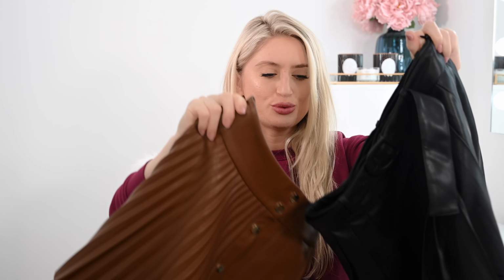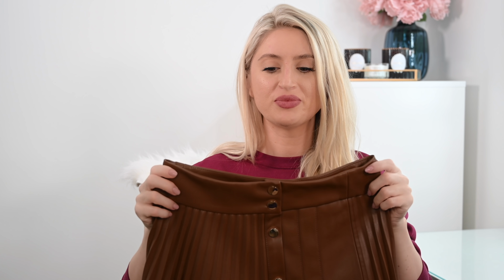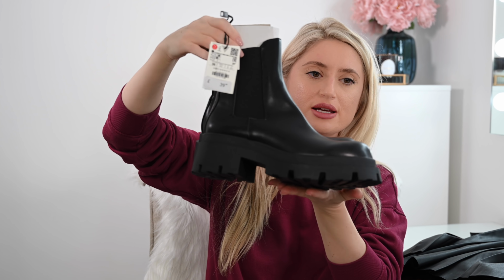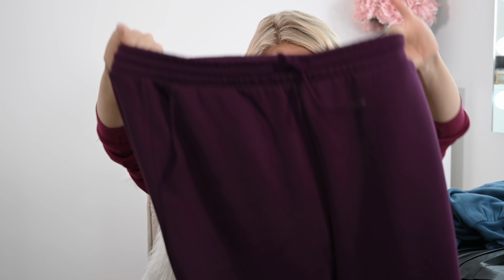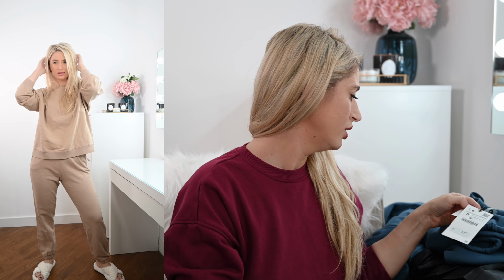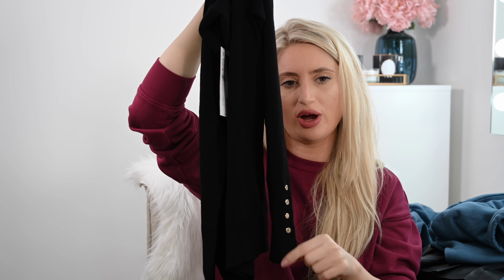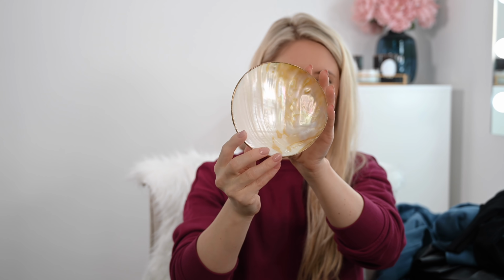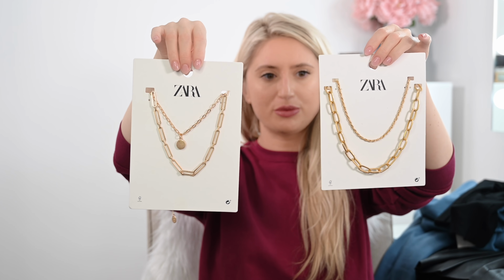NEW IN ZARA TRY ON HAUL | VALENTINA MITROI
Hi guys, this is my first fashion haul and I hope so much that you'll love it. Below you'll find the links for all the items I've ordered.

My camera

Thank you so much for the support you always give to me - each and every of you is so special to me! ❤